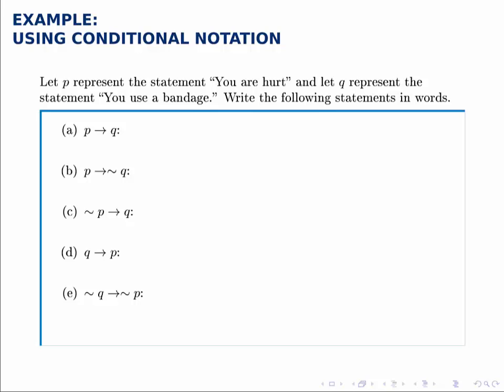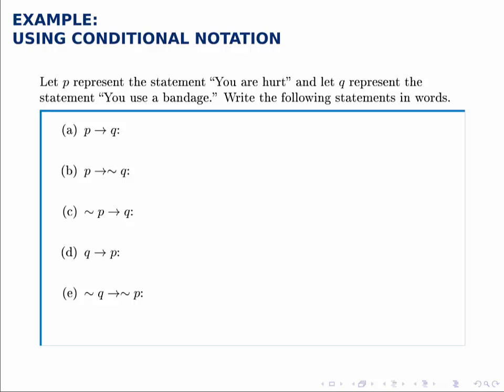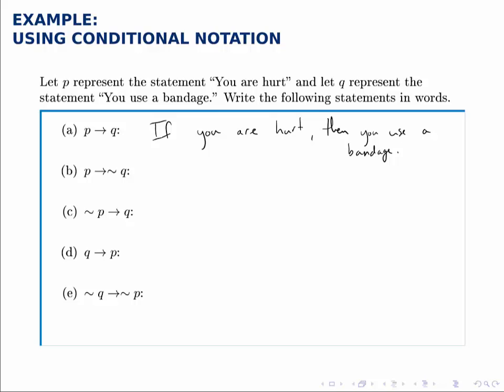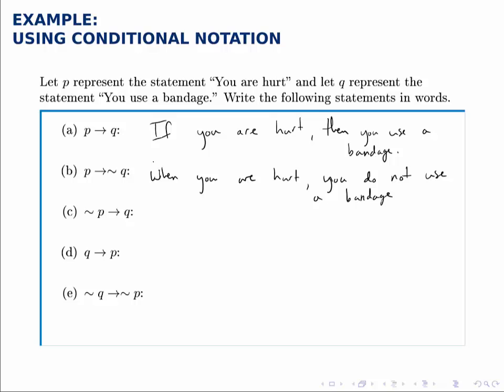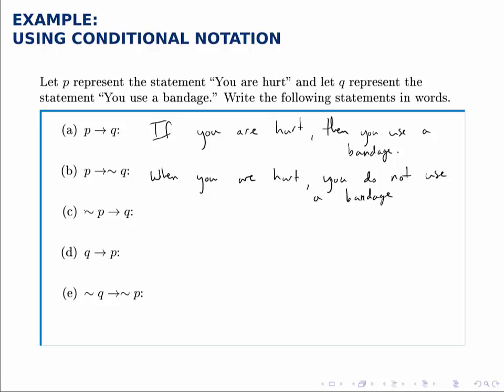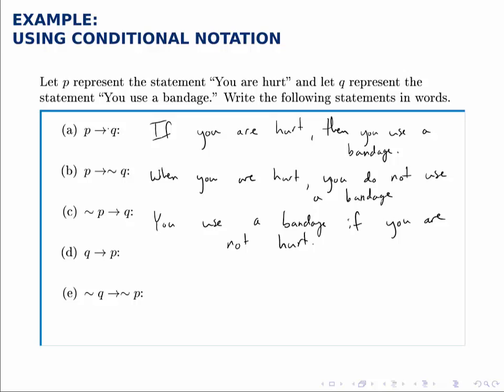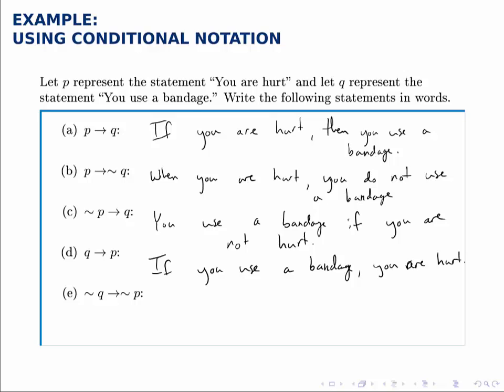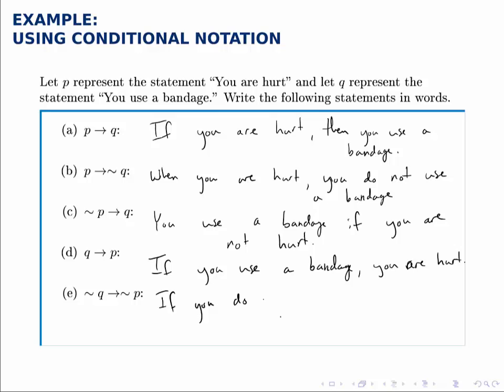Logic Example: Using Conditional Notation